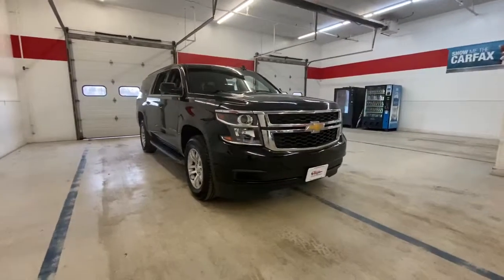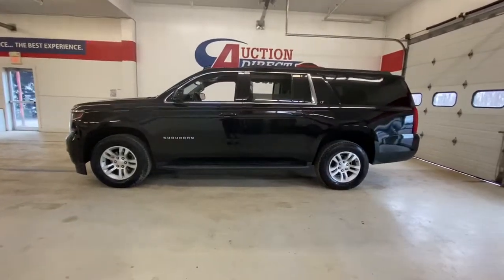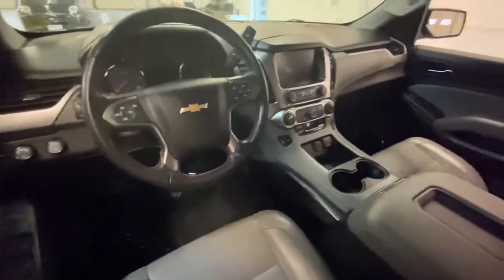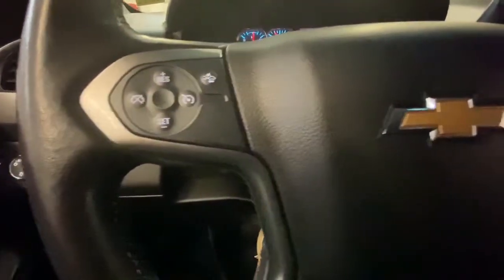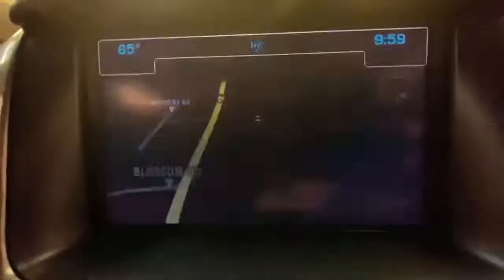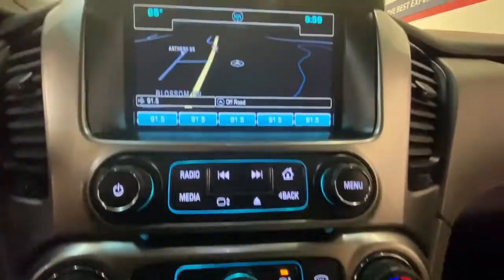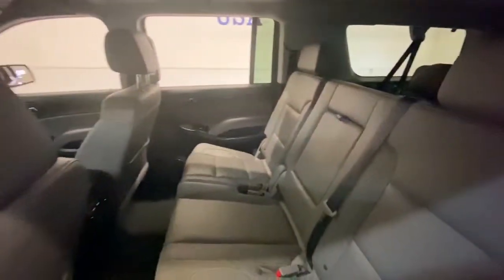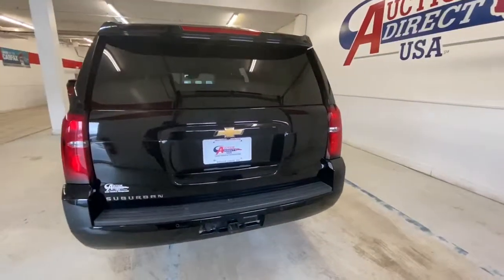2019 Chevrolet Suburban Rochester, Victor, Pittsford, Webster, Spencerport, NY VT42133A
Black Used 2019 Chevrolet Suburban available in Rochester, New York at Auction Direct USA Rochester. Servicing the Victor, Pittsford, Webster, Spencerport, NY area.

Fresh Arrival! Stock Photo. Actual Images pending.Fresh Arrival! Stock Photo. Actual Images pending.4WD! Bluetooth, Backup Camera, Leather Interior, Heated Seats, Dual Power Seats, 3rd Row Seating, Power Liftgate, Remote Keyless Entry, Steering Wheel Mounted Audio Controls, Satellite Radio Capable, USB Port, Alloy Wheels. This vehicle has a clean, accident-free CARFAX history report.
AUDIO SYSTEM  8 DIAGONAL COLOR TOUCH-SCREEN NAVIGATION WITH CHEVROLET INFOTAINMENT  AM/FM stereo with seek-and-scan and digital clock  includes Bluetooth streaming audio for music and select phones; voice-activated technology for radio and phone; and Shop with the ability to browse  select and install apps to your vehicle.